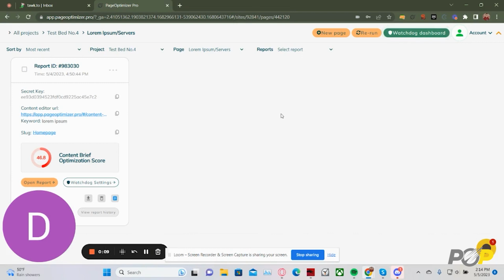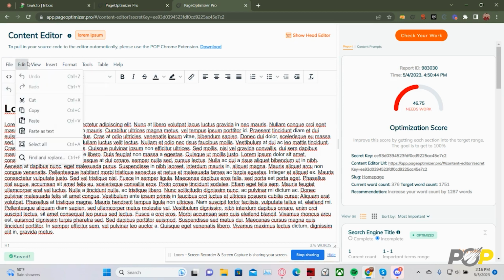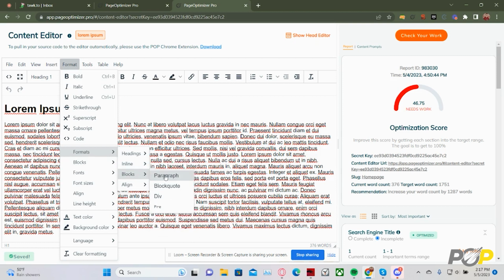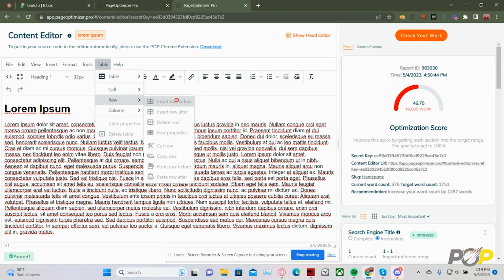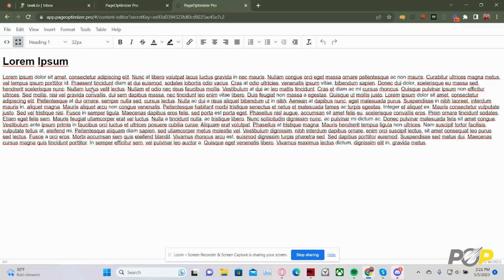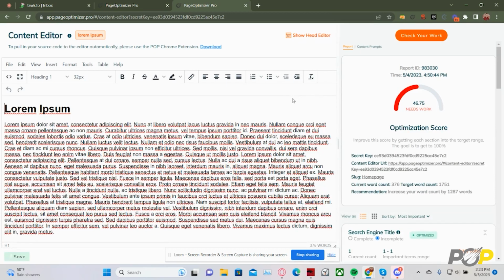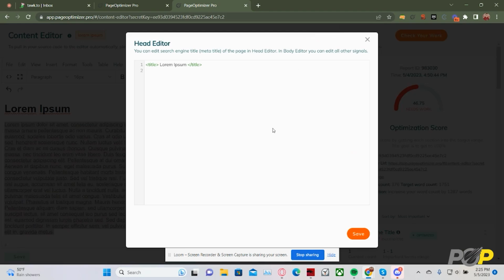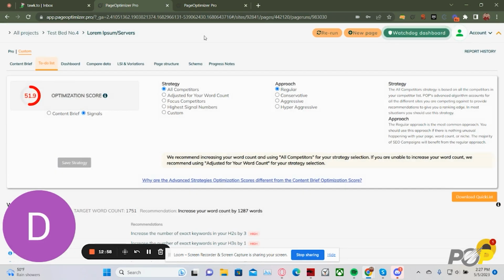How to Use POP Content Editor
Learn how to optimize your page's content inside POP Content Editor.